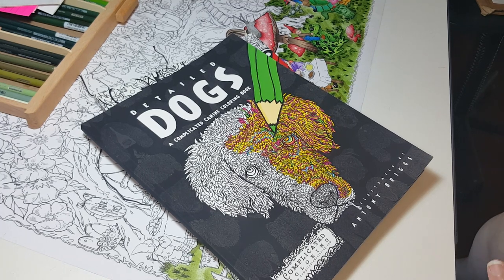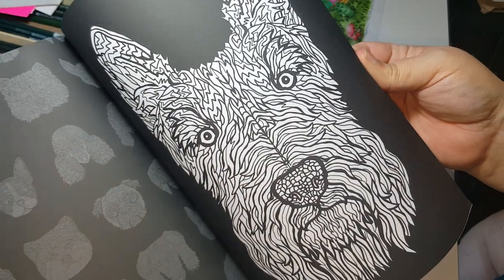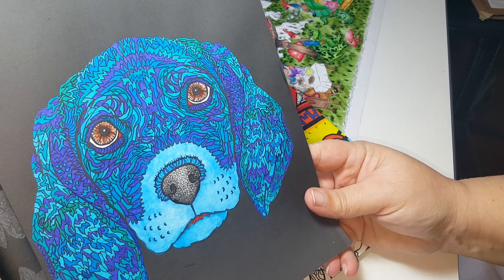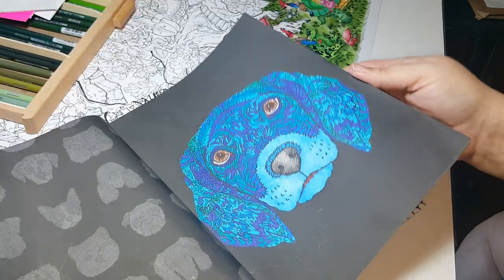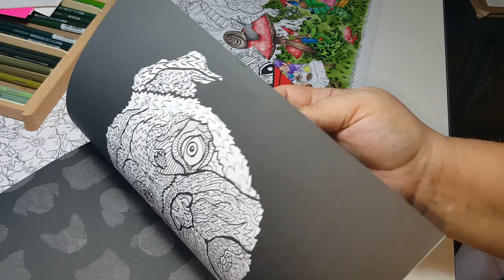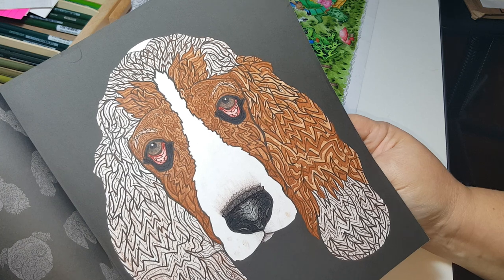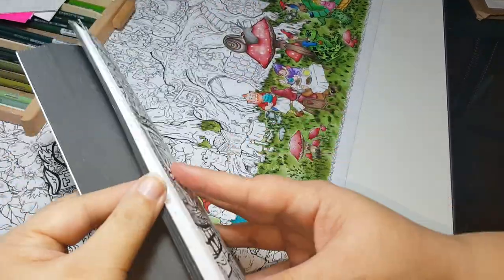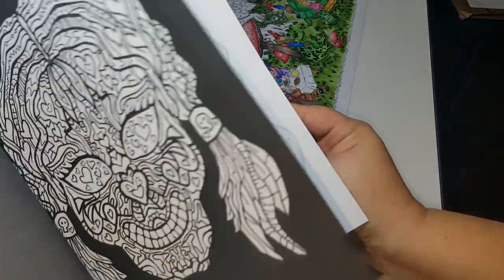Detailed Dogs Coloring Book review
Review of Anthony Briggs coloring books Detailed Dogs and Skulls. Links to booms below.

Detailed dogs:

Sugar skulls 2: (in the video)

Sugar Skulls 1:

Complicated Cats:

Hakuna Mandala:

Hearts, Flowers and Butterflies:

Complicated Spiders: